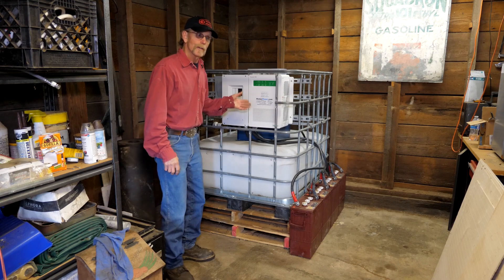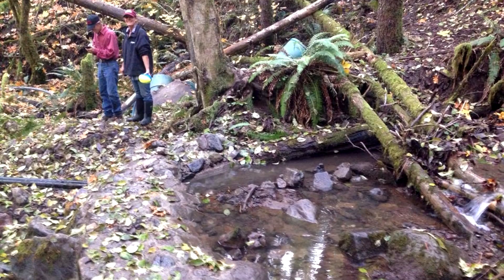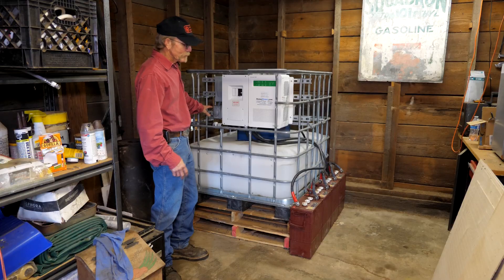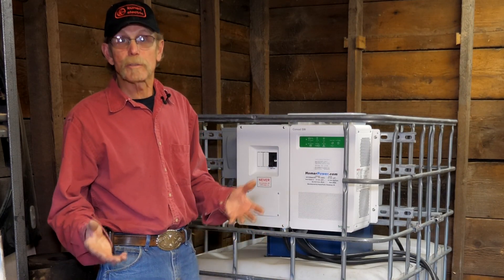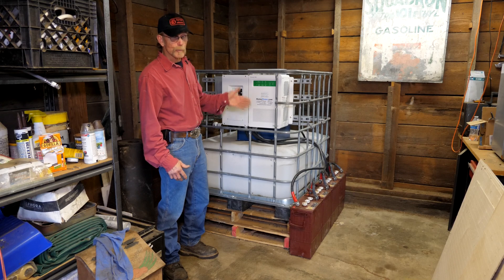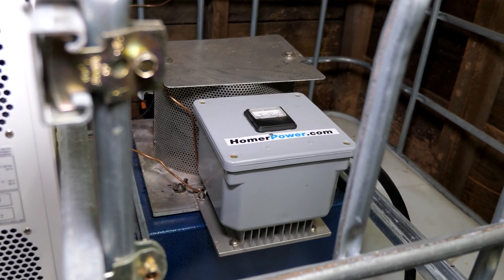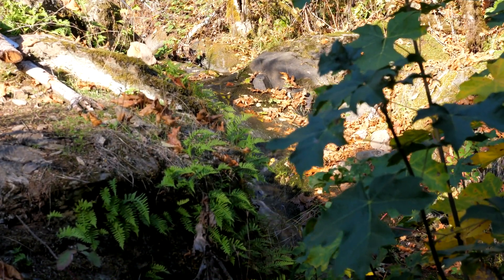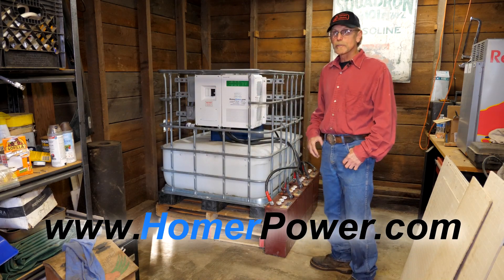Homerpower - The worlds first portable self contained micro hydro system.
Homerpower - from The Discovery Channel's Homestead Rescue S3 E3 "Hill of Death" Web site for HomerPower